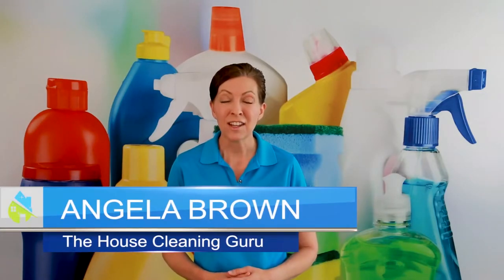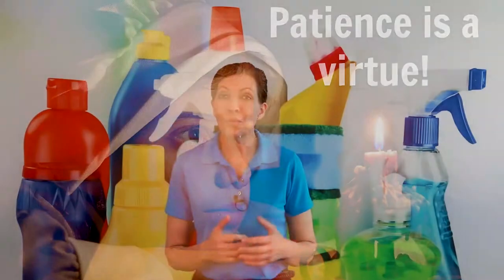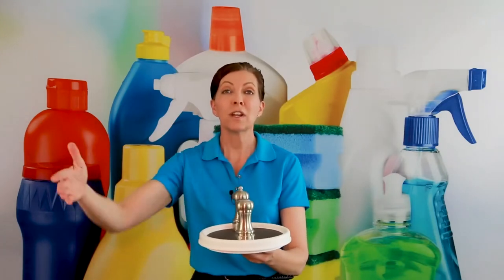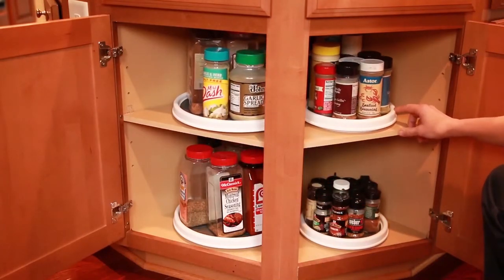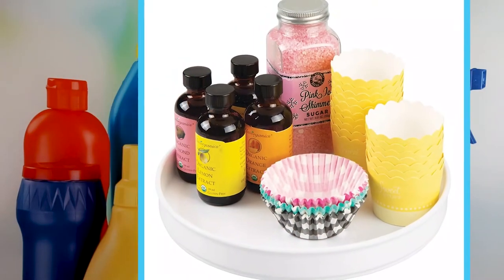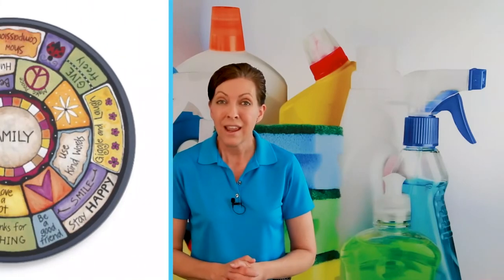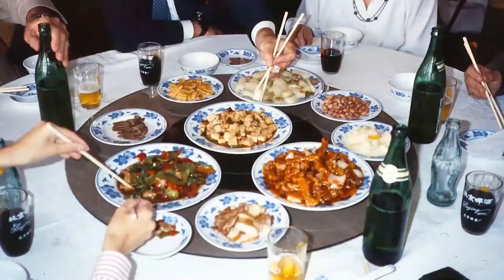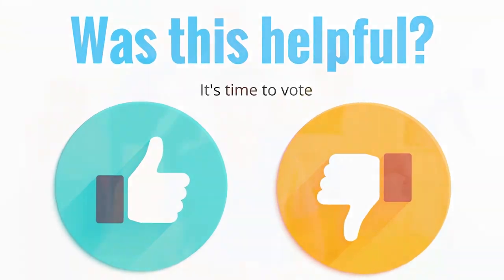Lazy Susan Product Review - Household Organization Hacks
This Lazy Susan product review is one of my favorite household organization hacks. Now you don't need to see a Lazy Susan product review to know that cupboard organization and space saver ideas just make sense.

Angela Brown, The House Cleaning Guru, shows you in this Lazy Susan Product Review how she uses a turntable as serveware. And it's not just kitchen organization that just got easy; it's bathrooms and tabletops too.

Non-Skid Pantry Cabinet Lazy Susan Turntable, 18-Inch, White/Gray - (ANGELA'S FAVORITE)
Non-Skid Pantry Cabinet Lazy Susan Turntable, 12-Inch
Family Values Lazy Susan
French Bull 15" Lazy Susan - Melamine Dinnerware - Platter, Turntable, Serving, Party
2 Tier Lazy Susan Turntable Spice Rack Organizer for Kitchen/Bathroom